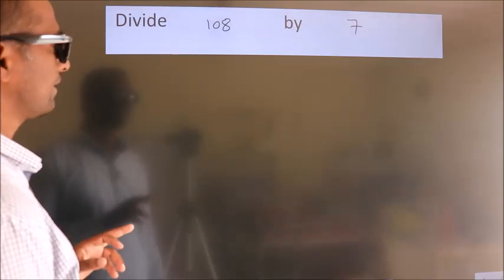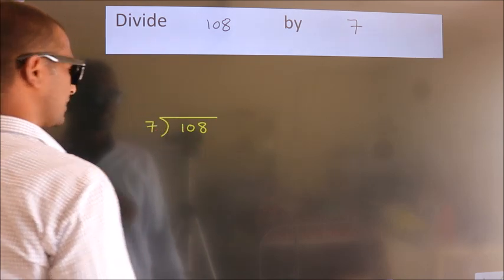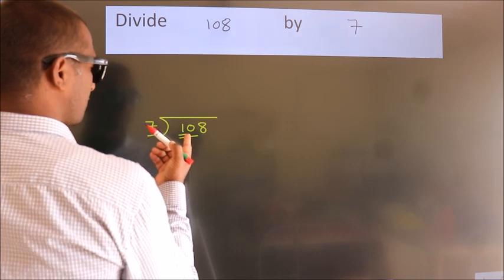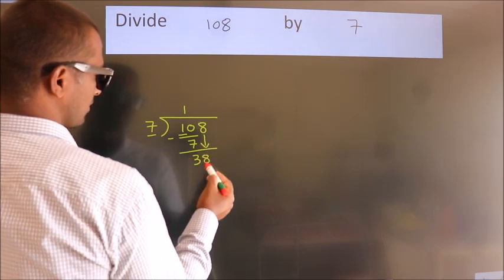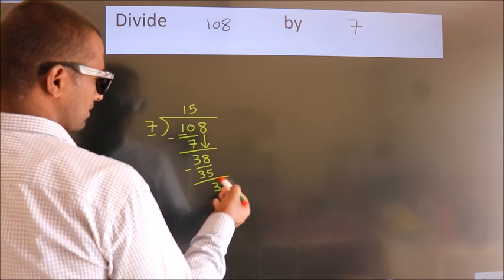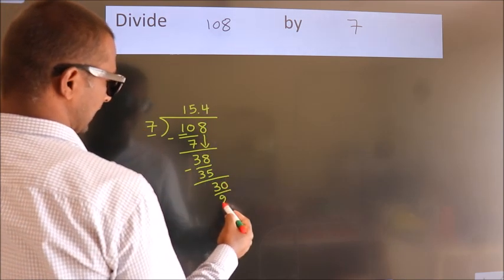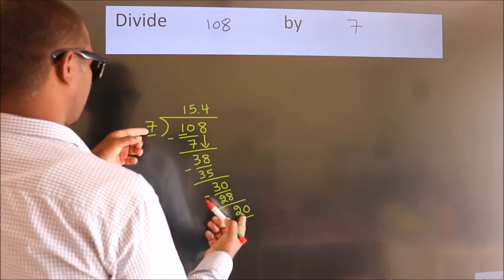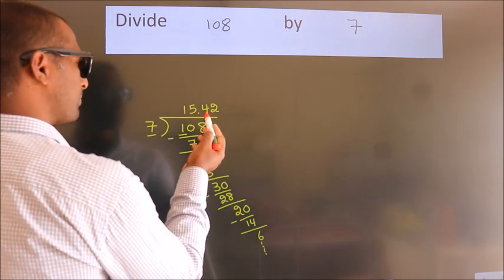Divide 108 by 7 Divide completely